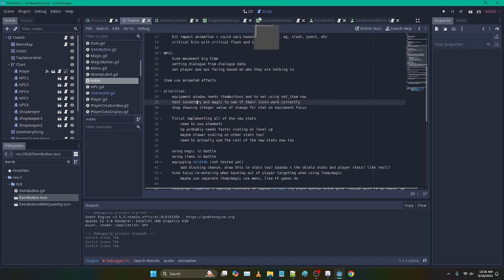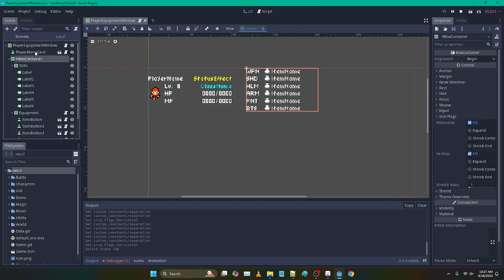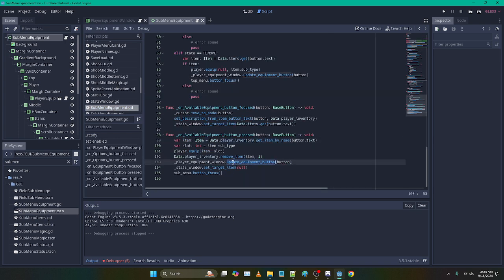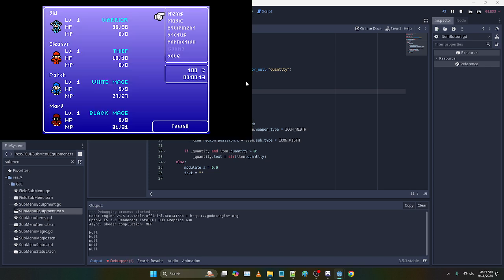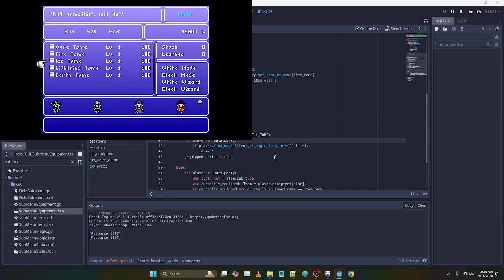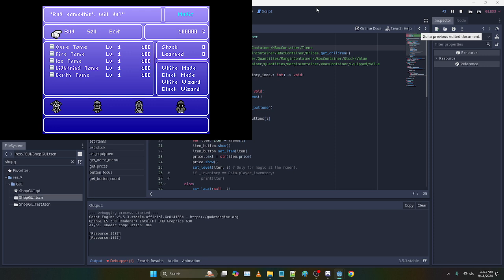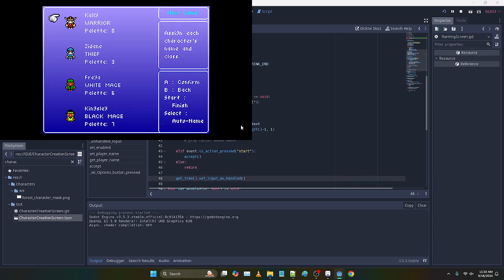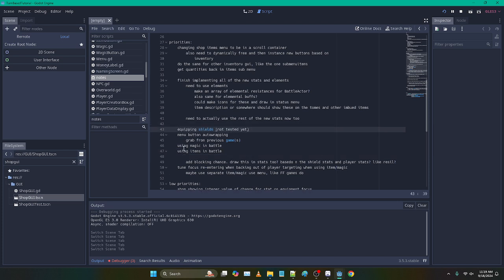How To Make a 2D Turn-Based JRPG in Godot - Part 33: Items, Magic, Shop GUI, Menus, Stats, Players